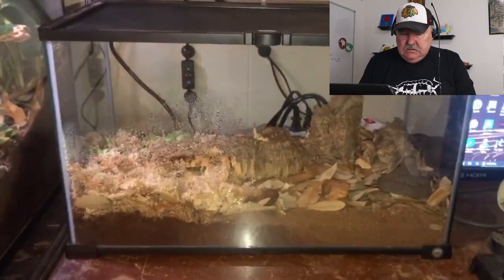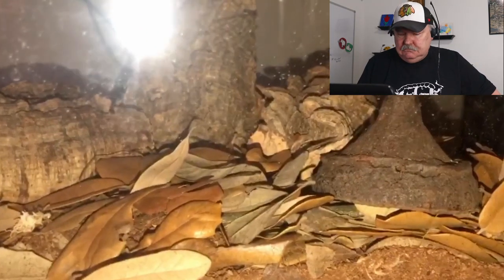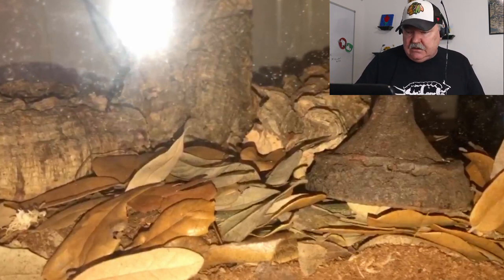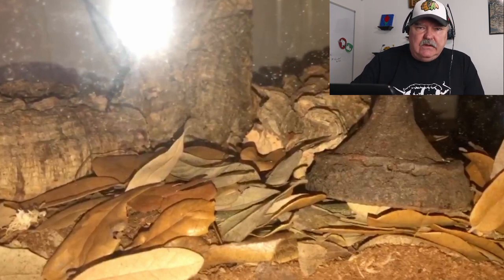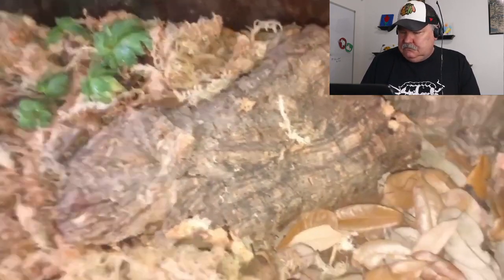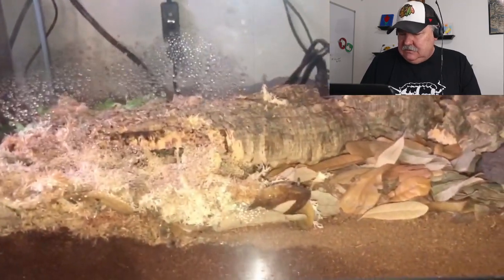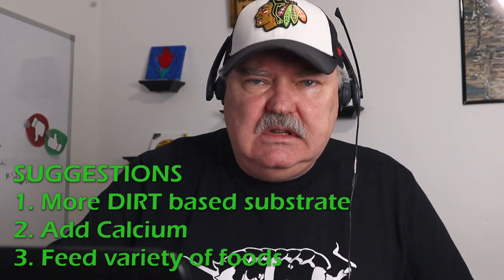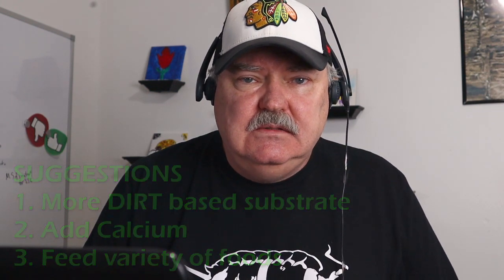Isopod Setup Review | Number 14 Porcellio laevis Dairy Cow Quentin M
The Isopod Setup Review features a really cool enclosure by Quentin M.  I offer a couple to tips to help him keep his Porcellio laevis Dairy Cows better.